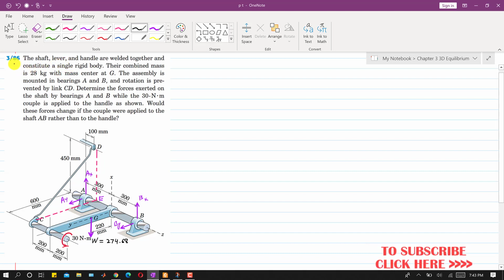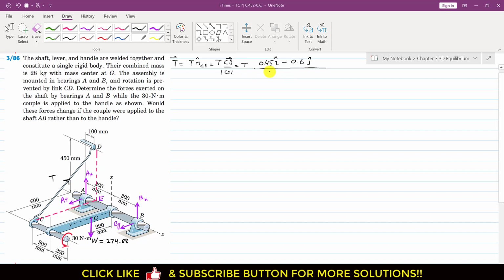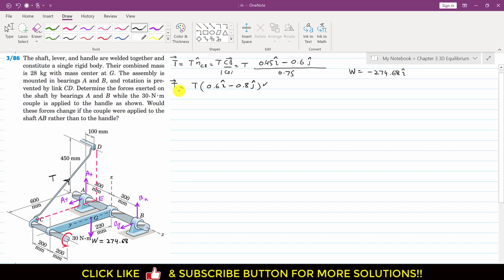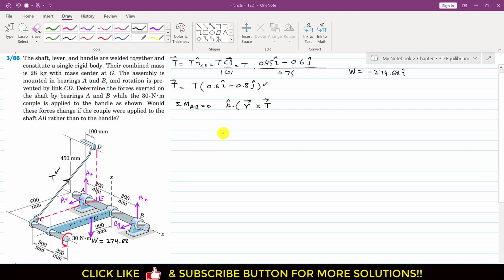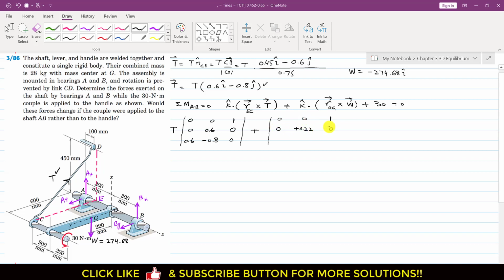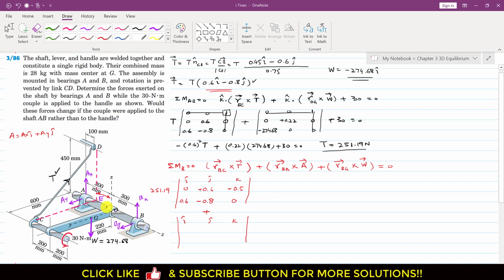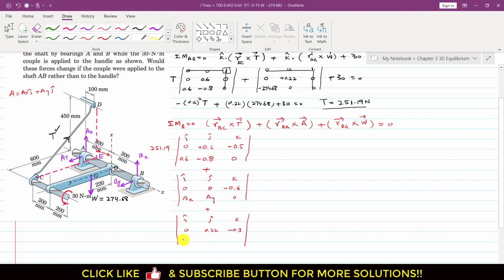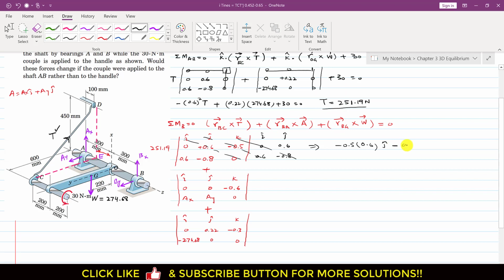Engineering Statics | P3/86 | 3D Equilibrium | Chapter 3 | 6th ed | Engineers Academy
3/86 The shaft, lever, and handle are welded together and constitute a single rigid body. Their combined mass is 28 kg with mass center at G. The assembly is mounted in bearings A and B, and rotation is prevented by link CD. Determine the forces exerted on the shaft by bearings A and B while the 30N.m. couple is applied to the handle as shown. Would these forces change if the couple were applied to the shaft AB rather than to the handle?